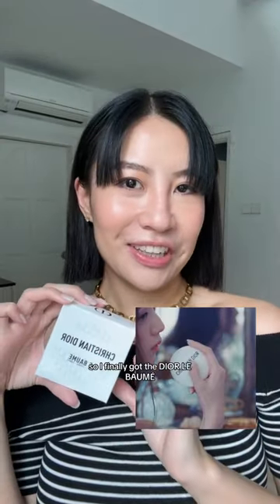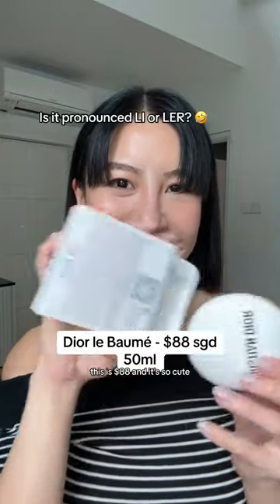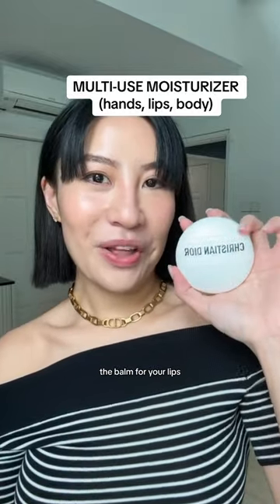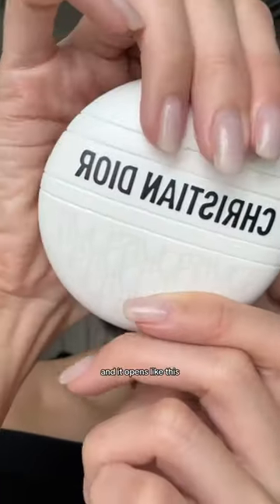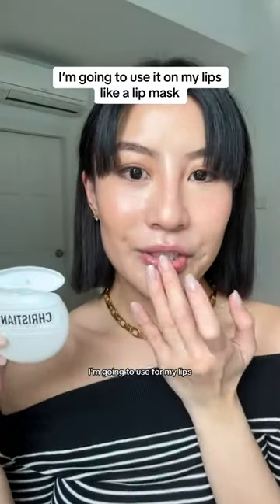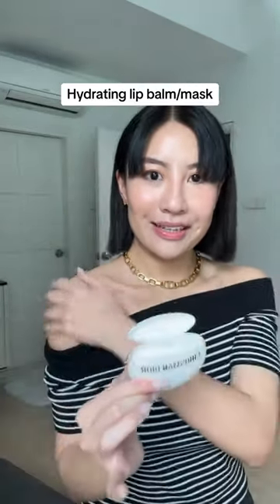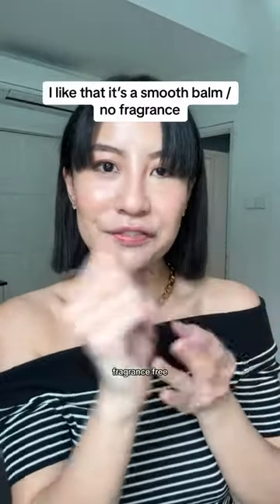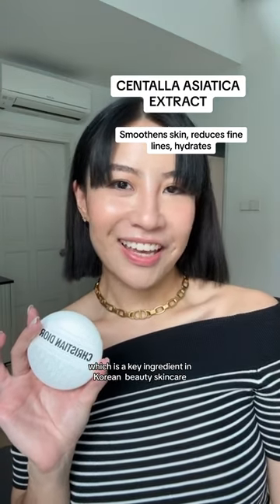Trying Jisoo's Dior Le Baume Cream 🌸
I finally tried the new Dior Le Baume after its feature in Jisoo's Flower MV! It's a really handy multi-use balm that works as a body and hand cream, and on your lips too!